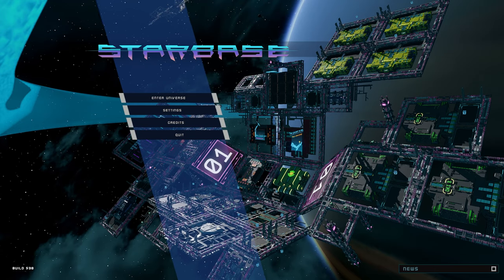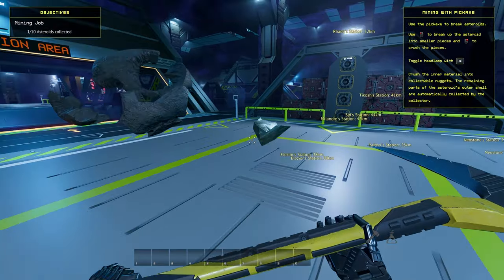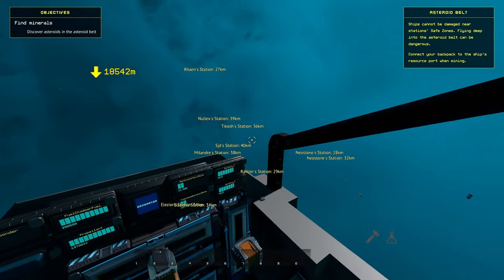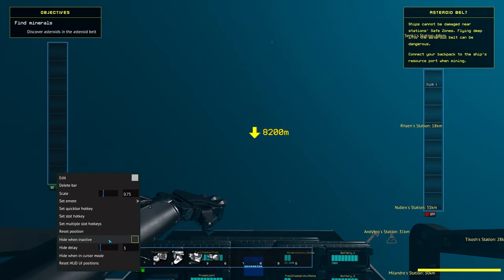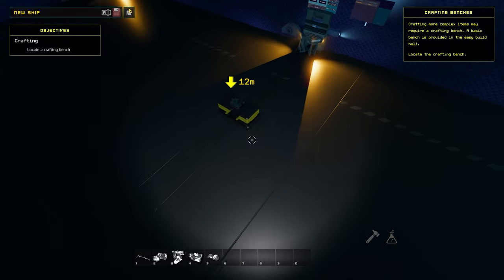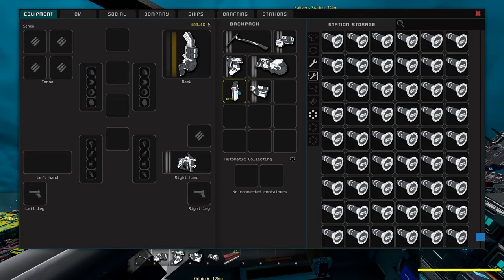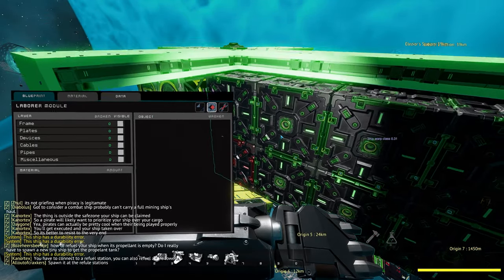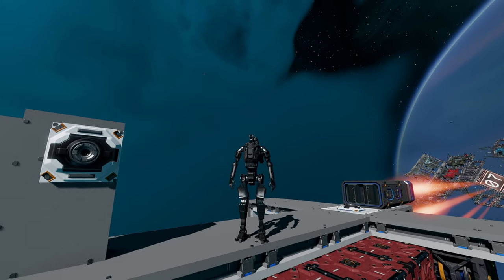Getting Started in Early Access! Upgrading the Laborer! | Starbase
This video will help you get started in the Starbase Early Access!
I'll go over the tutorial, and upgrading the starter ship with AND without Easy Build Mode!

I also stream over on Twitch, occasionally, so go check that out if you want!

Chapter timestamps:
0:00 Intro & important settings
0:37 Movement
1:06 Starter jobs
2:15 Ship controls
3:01 Belt mining
3:30 The hotbar
3:43 Tutorial options
4:09 HUD customization
4:34 Belt mining, continued
5:54 Crafting, research, and Easy Build Mode
7:18 Upgrading without Easy Build Mode
10:05 Outro